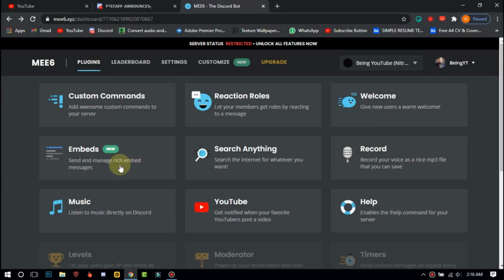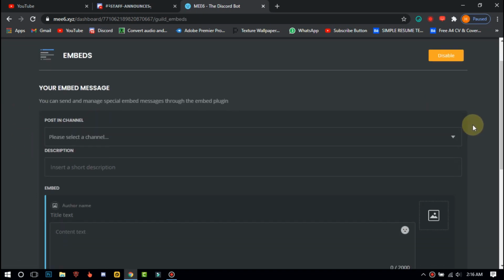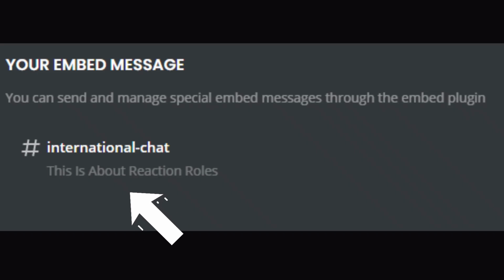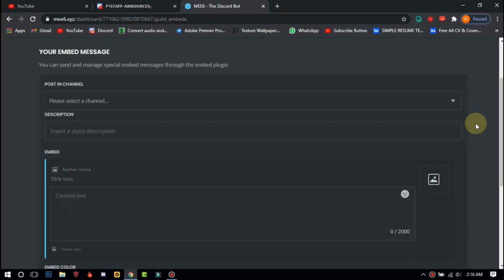Send Embeds Messages On MEE6 Bot *New Feature 2022*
Send Embeds Messages On MEE6 Bot - New Feature - Being

so mee6 added a new feature , by this you will be able to send embeds messages with the help of mee6 , now you can only send one embed messages with the help of mee6 and if you want to send more than one then you will need buy premium for that

-- TIMESTAMPS --
00:05 Intro
00:16 Introduction
01:01 How To Setup
01:35 Proof
01:49 Outro

U ARE A LEGEND !!!